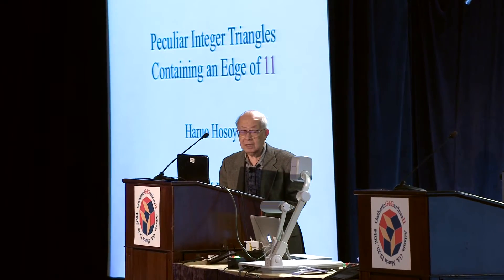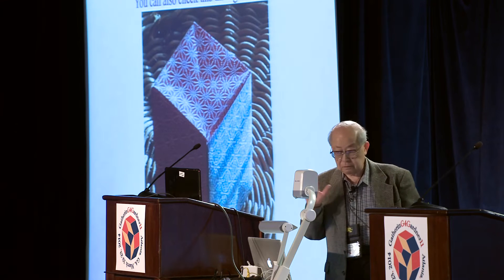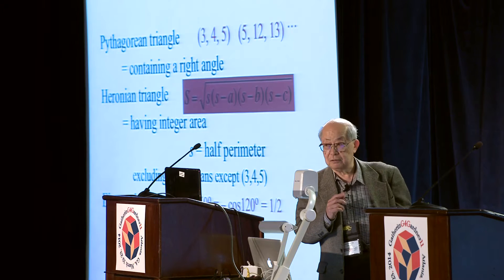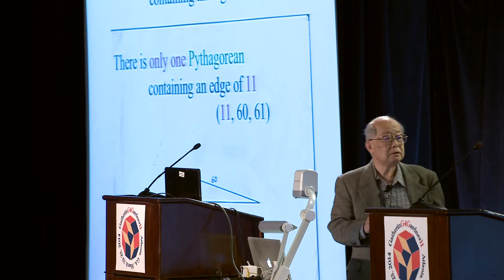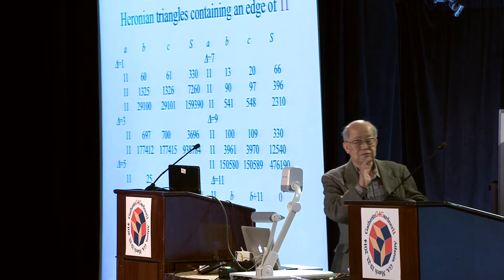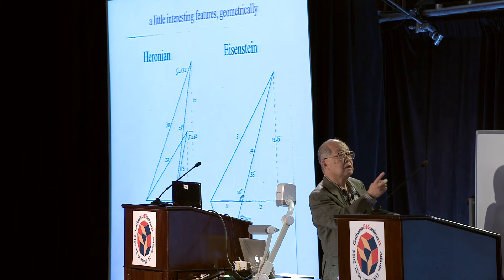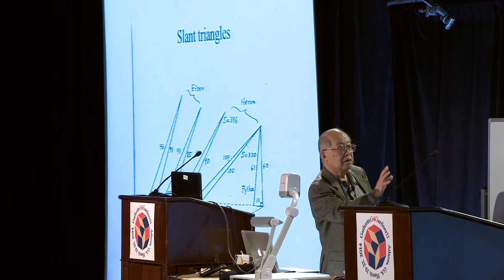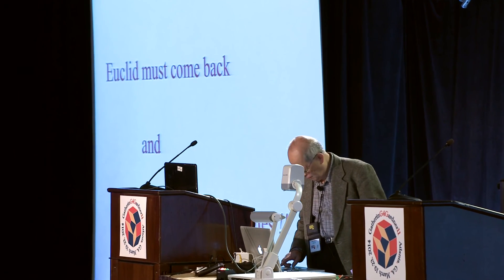Peculiar Integer Triangles Containing an Edge of 11 – Haruo Hosoya